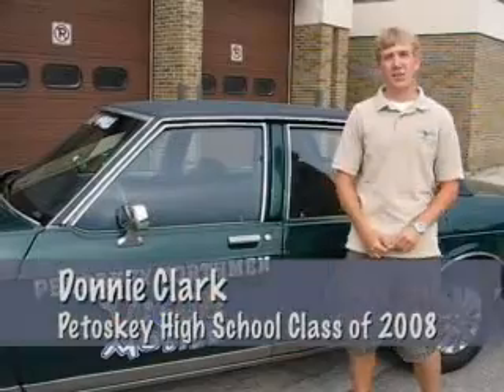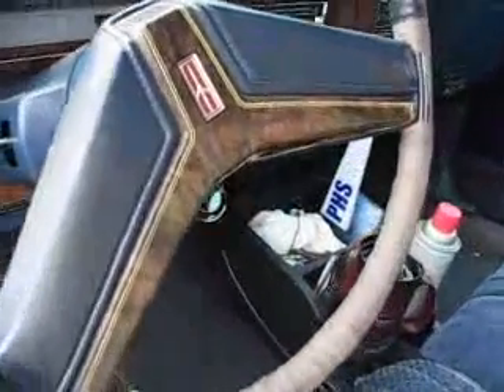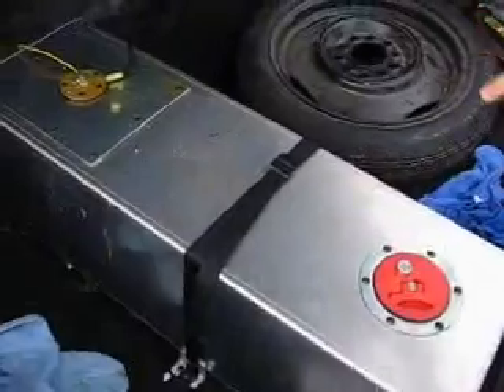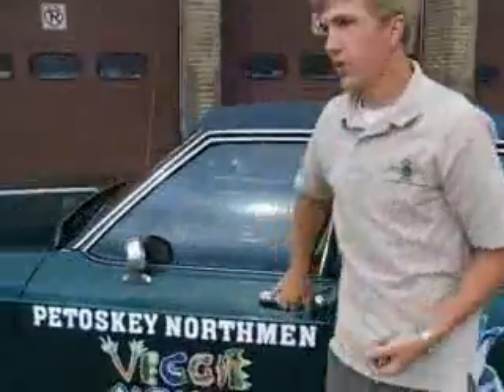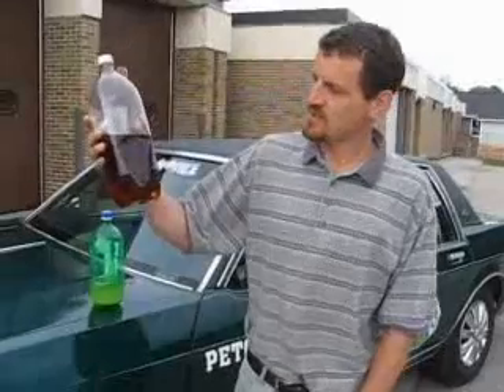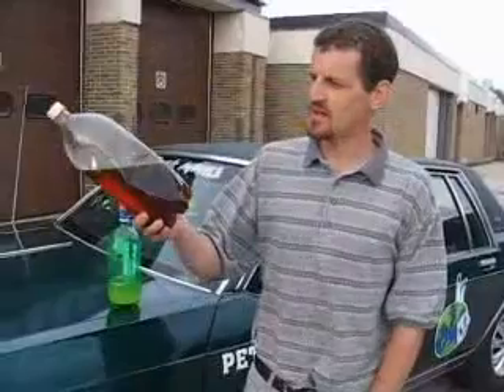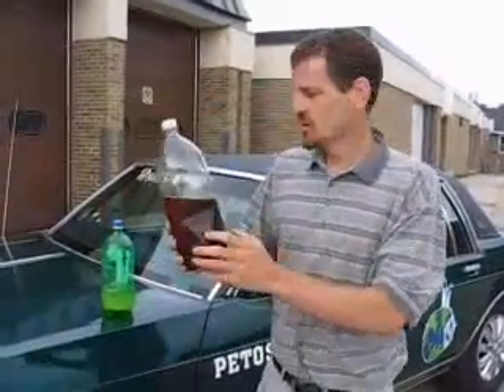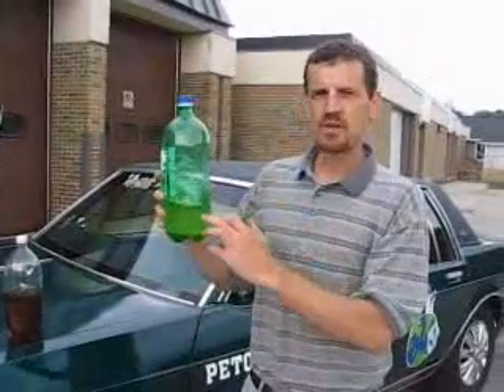The quest to create the first frybrid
If you're driving through town and you see a "Veggie Mobile" — do not be alarmed — it's just the students from Petoskey High School attempting to create the first "frybrid" in Northern Michigan.
During the 2007-08 school year, students from several departments within the school, including physics, chemistry, automotive, art and culinary arts worked together as one to perfect the look and performance of a 1981 Oldsmobile which ran on both diesel fuel and vegetable oil.
The car was donated to the school at the beginning of the school year by Harbor Springs resident Mike McDonald, who originally had the car up for sale for $1,500.
At the time, McDonald's son, Stewart, who originally converted the car to run on both vegetable oil and diesel in 2006 during an independent study in physics at Harbor Springs High School, was away at college.
Stewart said when he heard about his father's generosity, he was extremely proud.
"It was a smart choice on his part — it's pretty cool that the car got to maintain being an educational tool because that's how it started with me," he said. "It will help more people in the long run."
Lance Bailey, physics teacher at Petoskey High School, initially had the plan to have his honors physics students work hands-on with the vehicle to make it more efficient.
However, he said, once word got around, his small classroom assignment snowballed into a school-wide project where the auto students were helping attach new hubcaps and giving the car a new paint job; the culinary arts students were donating their used vegetable oil; an art student, 16-year-old Erica Syverson, was creating the "Veggie Mobile" name and logo; and the chemistry students began researching and experimenting with bio-diesel fuel.
Bailey said the project has taken on a life of it's own, and reached the students on a whole new level.
"When I look at this car I see the strength of the student body and really just a bunch of ingenious ideas and hard work from a bunch of talented students," he said. "What's been most fulfilling to me is that we're (the physics department) not isolated in our own section of the school, we have our kids respecting each other in the different departments.
"If you get high school kids excited about something where they're passionate, that's a huge victory," Bailey said.
Donnie Clark, a 2008 graduate of Petoskey High School and member of Bailey's honors physics class, said he enjoyed being a part of something so innovative.
"We can consider ourselves pioneers," he said. "I feel like it was an honor to be part of something that could be world changing at some point or another — between the stage of gasoline and the next fuel."
Josh Mueller, also a 2008 graduate of Petoskey High School, said he doesn't believe by making the Veggie Mobile that the students have solved the world's energy problem.
"There is not enough vegetable oil to power the United States, let alone the whole world," he said. "I don't think the solution will be just one thing, I think wind power, hydrogen and vegetable oil — all sorts of different things will be implemented in the future."
As for the Veggie Mobile's future, Bailey said the school has plans during the upcoming 2008-09 school year to convert the car to run strictly on vegetable oil and bio-diesel.
"Next year was spurred on by the kids," he said. "We're going to make a fossil-free car — no more diesel. We always joke about it being the first 'frybrid,' instead of hybrid, in Northern Michigan."